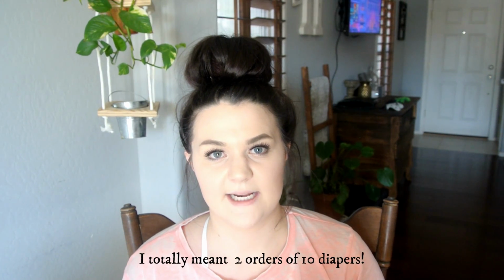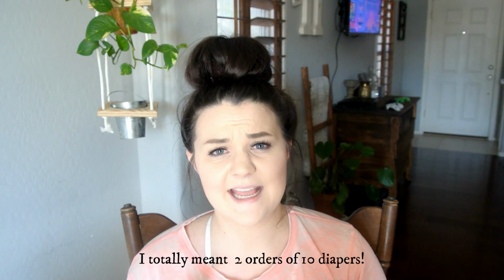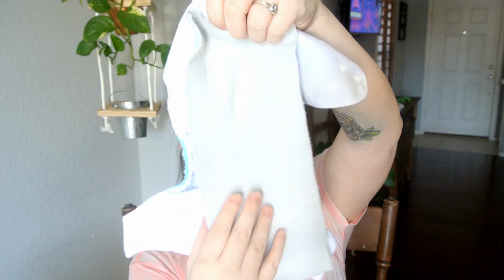Getting started on Cloth Diapers! | ALVA BABY pocket diapers.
Welcome back guys! I made this video to share that cloth diapering is truly something that anyone can get into! I just consider it another load of laundry and huge money saver, in addition to cuddling a little fluff butt all day long.  This is just a small look into my everyday cloth routine and I posted links below to some of the basic necessities you'll need to get started!

Planet Wise - Diaper Pail Liner (This size is for a 13 gal. pail)

Skip Hop Grab&Go Wet/Dry Bag

Diaper Sprayer

Diaper Liners (If you're going the disposable route)
If you want reusable liners, any microfleece/fleece fabric will do!

Flour Sack Towels